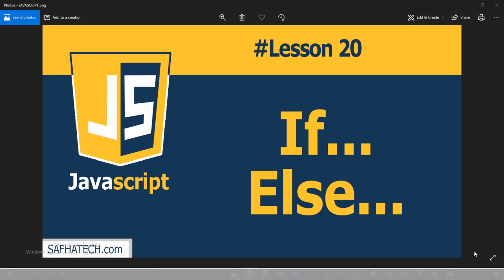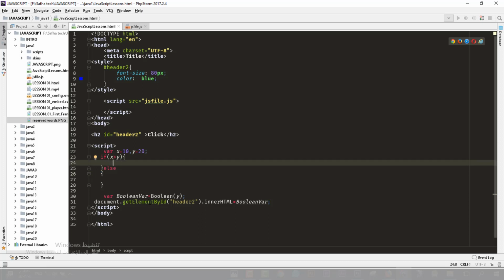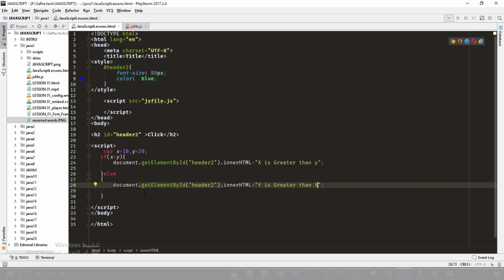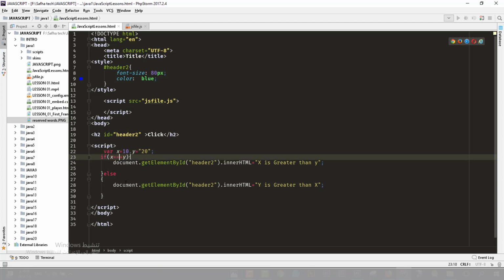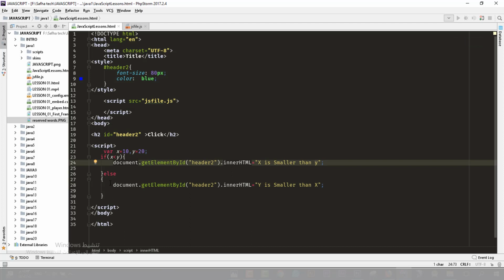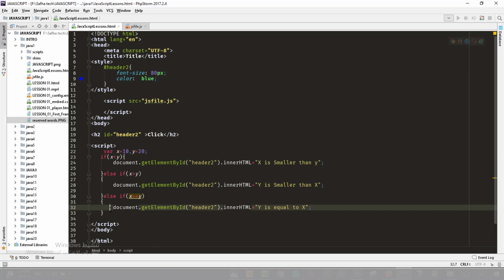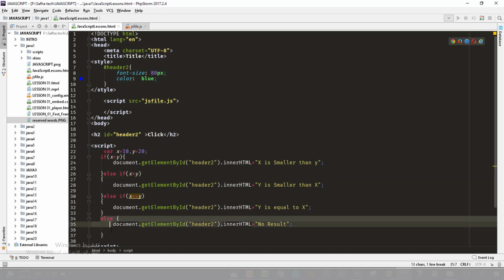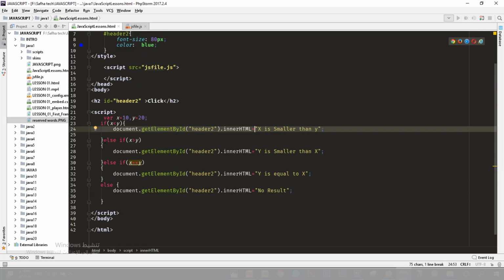How to Deal with If Statement in JavaScript? | Lesson 20 JavaScript Tutorial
in this lesson you will learn how to create if statement to test the conditions and you will learn also how to have more than one condition in the same if statement using "else if".